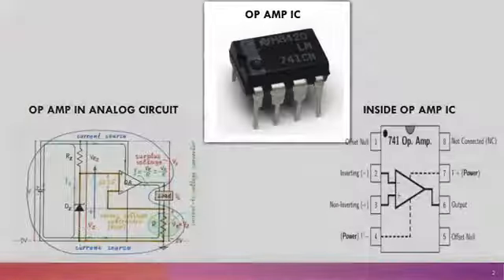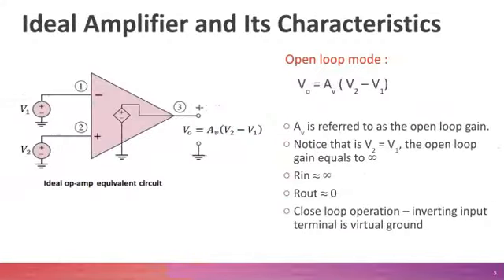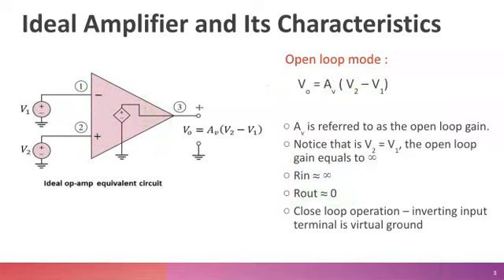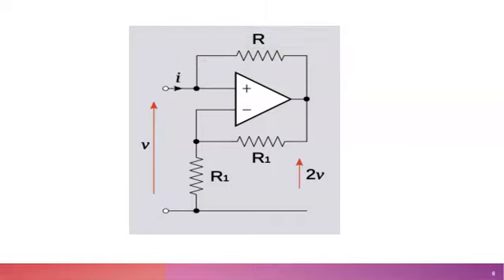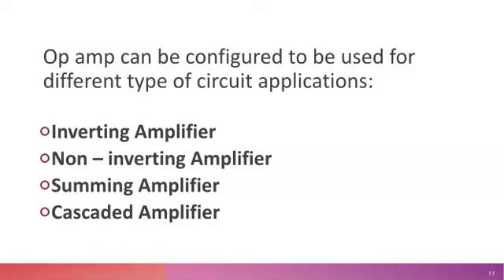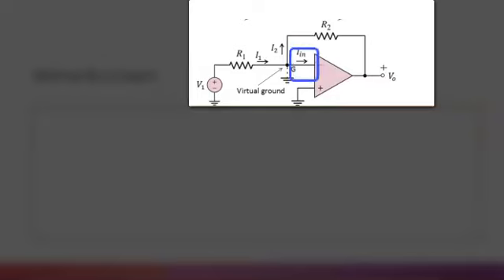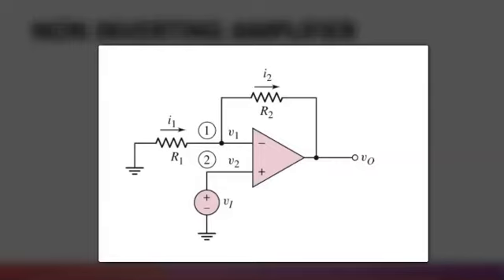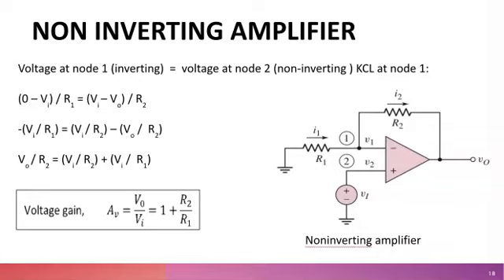Operational Amplifier - Op Amp Characteristics , Inverting and Non Inverting Amplifiers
This video explains about the Op Amp ideal Characteristics, and type of Op Amp amplifier circuits : Inverting and Non Inverting Amplifiers

0:00 : Introduction
1:42 : Ideal Amplifier Characteristics
3:21 : Negative Feedback
4:40 : Example : Comparators
5:11 : Example : Bandpass Filters
6:12 : Types of Op Amp Circuit
6:52 : Inverting Amplifier
9:21 : Non Inverting Amplifier